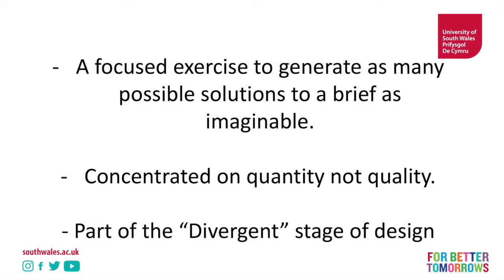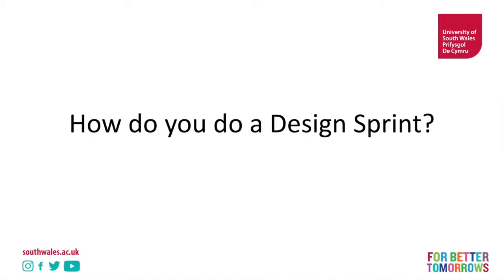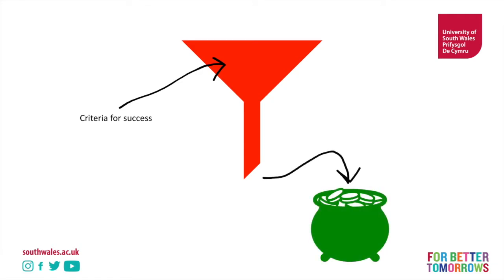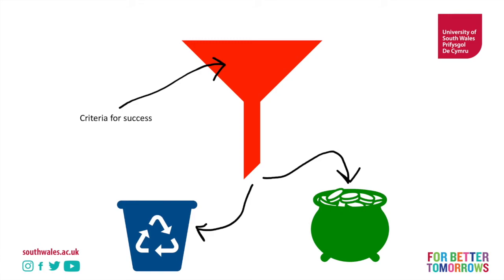Design Sprinting.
Design Sprinting is an important part of all design processes. This film explains how to do it.